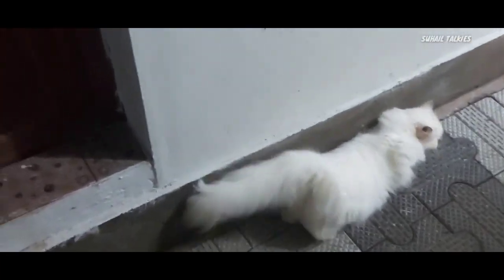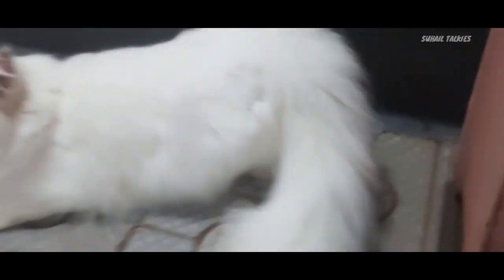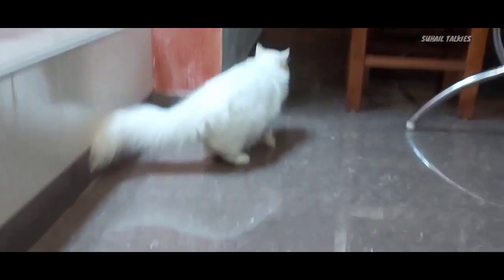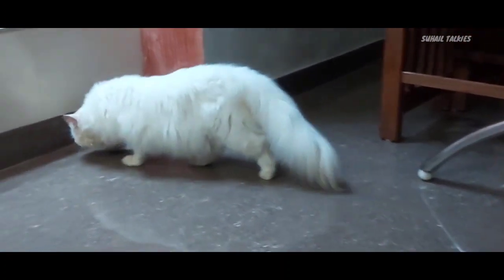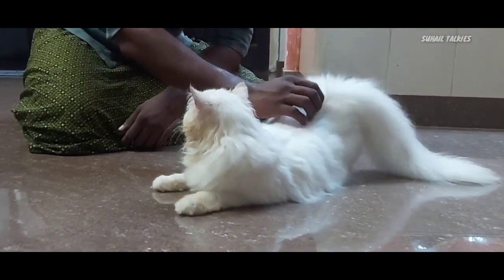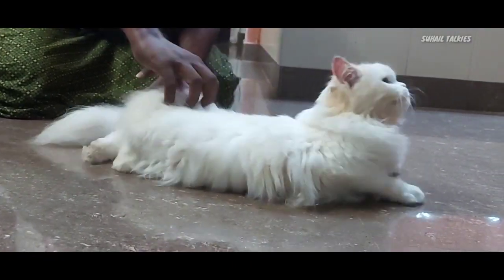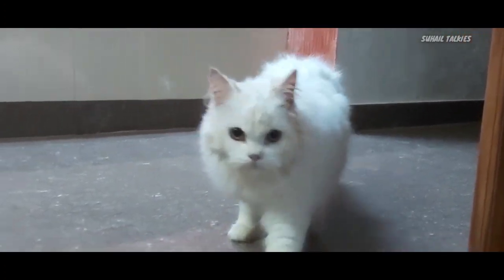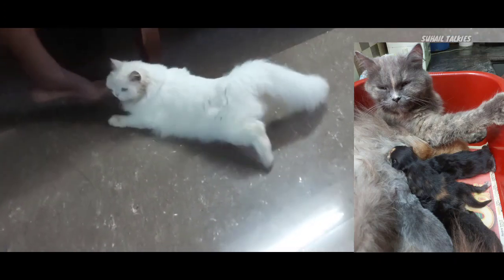Cat Heat symptoms | പൂച്ച Heat ആയോ എന്ന് അറിയാൻ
cat heating